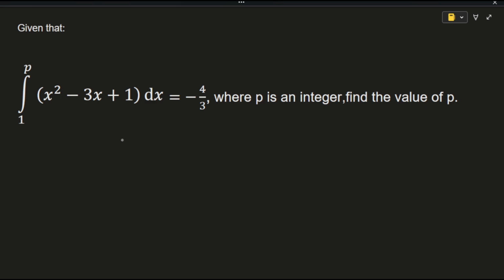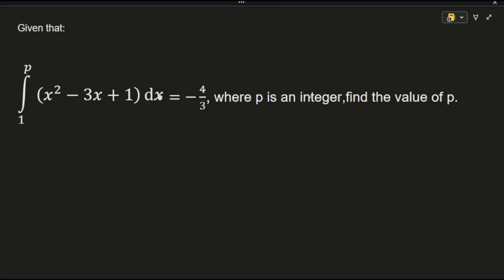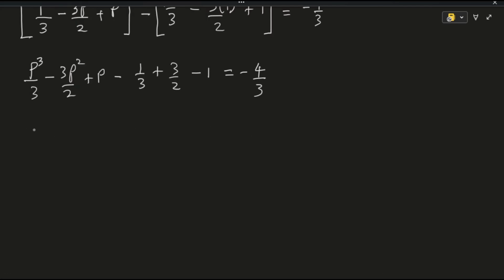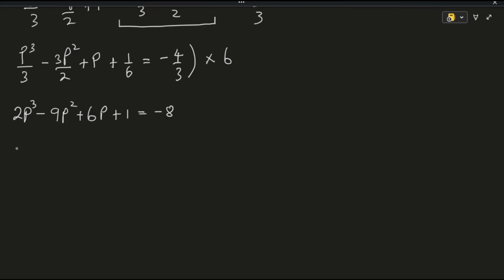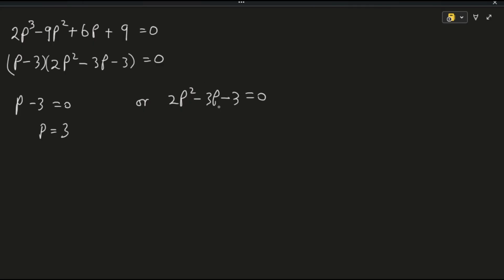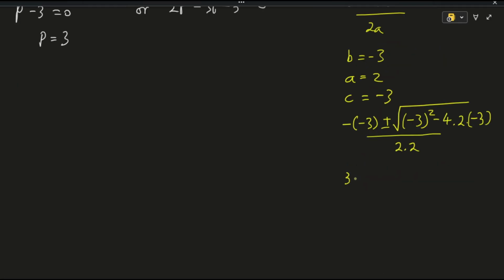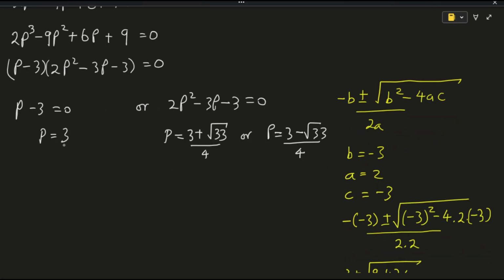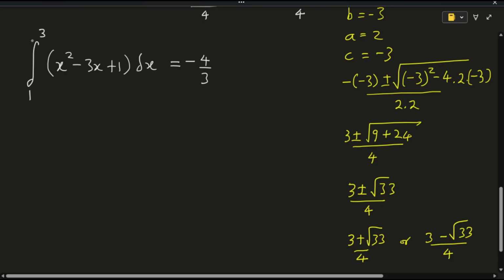Definite Integrals Question to determine Upper limit given value of Integral.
In this video, we answer to a question to determine the upper limit of a definite integral when the value of the definite integral is given. Learn how to evaluate integrals and solve for unknown limits step by step.
Perfect for students preparing for exams or anyone looking to strengthen their calculus skills

Understanding definite integrals
Using given values to find the upper limit
Worked example and explanation

Clear explanations
Worked examples